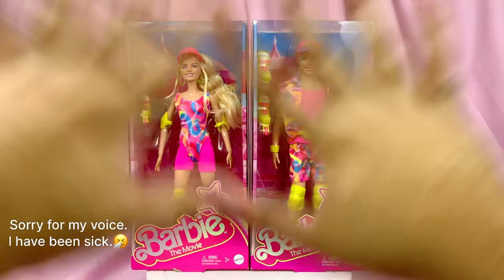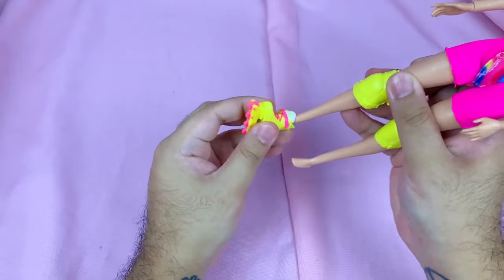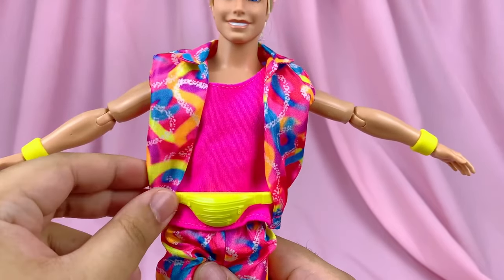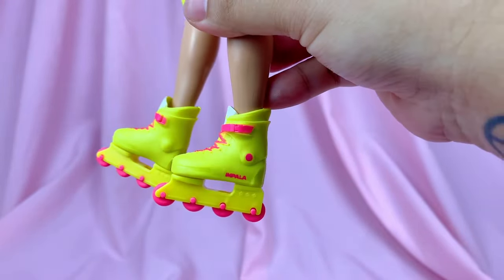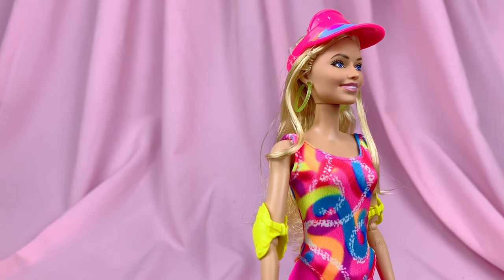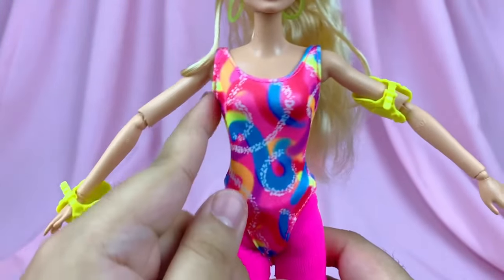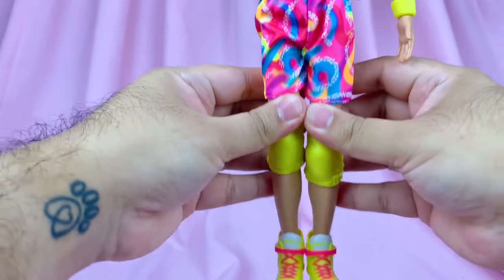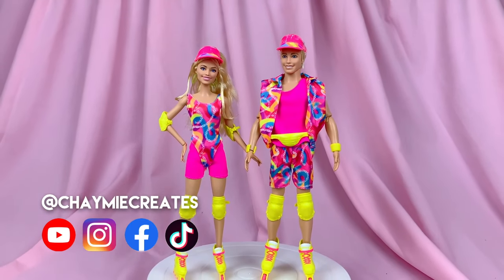The Barbie Movie Rollerblades Barbie & Ken Doll in Neon Pink - Review | Margot Robbie | 2023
Continuing The Barbie Movie live-action doll video reviews series with the Wave 2 Matching Neon Pink Rollerblading Barbie and Ken dolls. Featuring Margot Robbie as Barbie!

ABOUT ME:

I’m Chaymie, a toy nerd in his early 30s with a limitless passion for toys, creativity, photography, pop culture, writing stories, and creating content.

My story started back in 2013 in Singapore when I first launched an Instagram account to share photographs of my toys and then my YouTube channel in 2014.

Now my Instagram has 22K followers and my YouTube channel has 43K subscribers.

I collect from Playline to high-end adult collector toys, dolls, and action figures from Disney, Mattel, Barbie, Monster High, Ever After High, HotToys, DC, and Marvel.